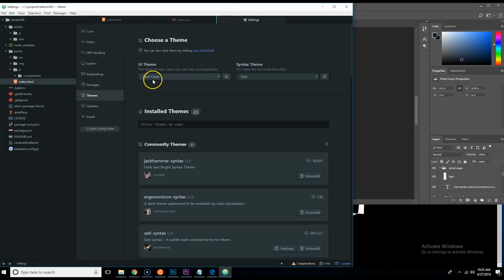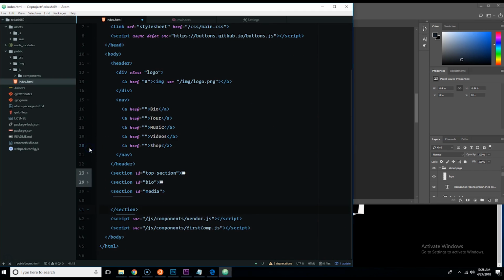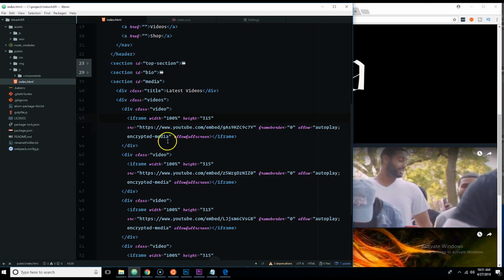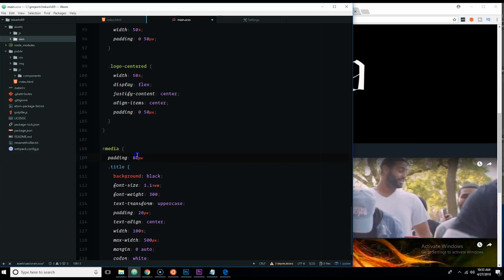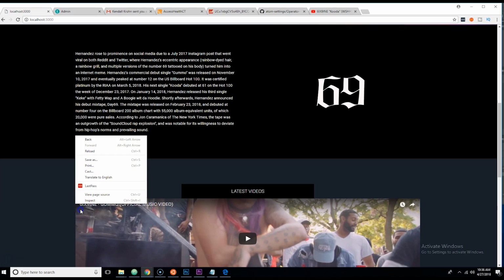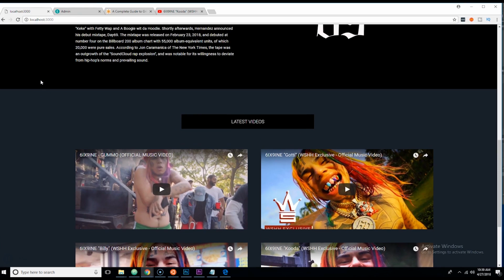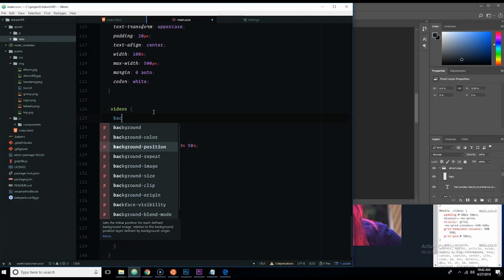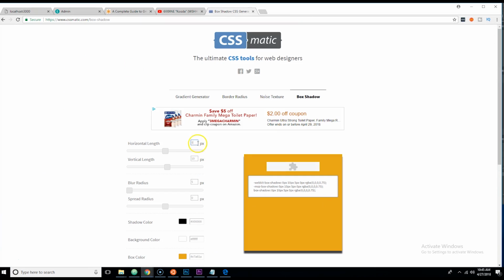Tutorial: build a Music Website with HTML and CSS for 6ix9ine aka tekashi69 Part 4